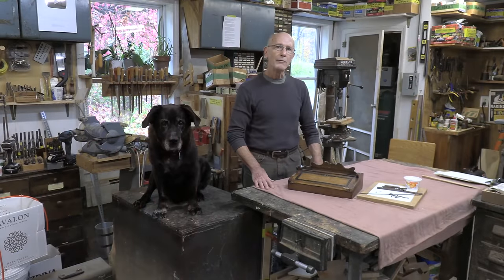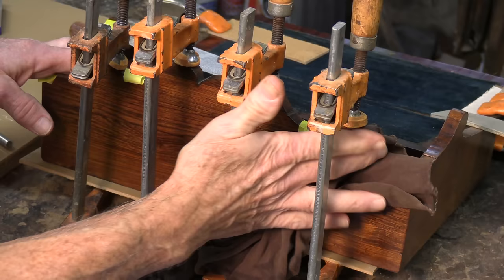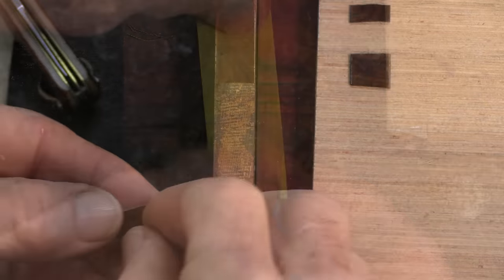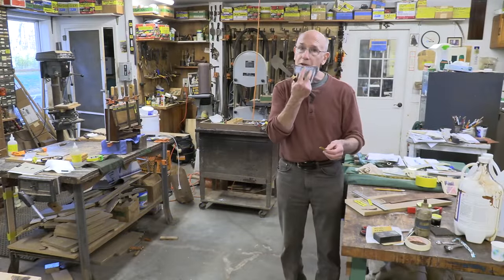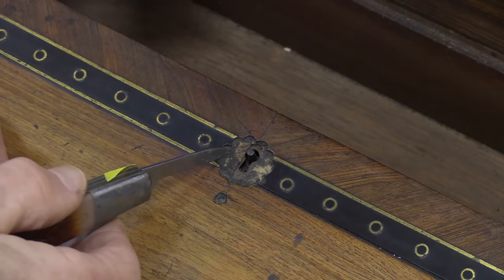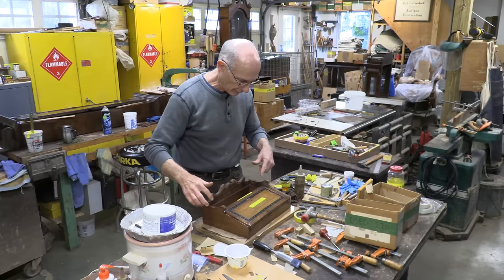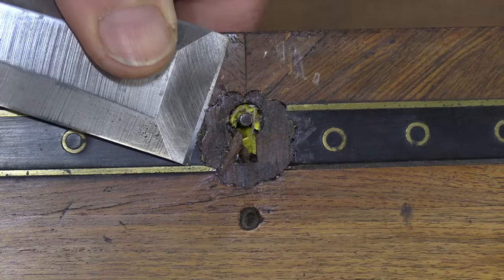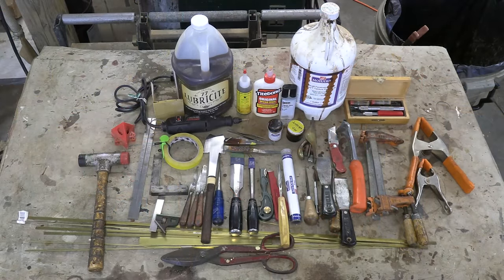Back to Beautiful - Thomas Johnson Antique Furniture Restoration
Tom Johnson of Thomas Johnson Antique Furniture Restoration in Gorham, Maine restores this gorgeous Regency period writing slope. Tom has been restoring furniture professionally since 1979. or write us at . And for those on the west coast looking for custom framing, be sure to check out Tom's daughter's shop, (@emcollierframes on Instagram).